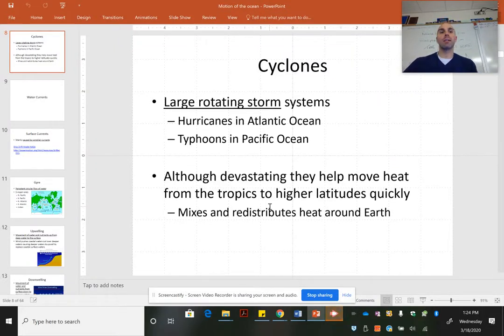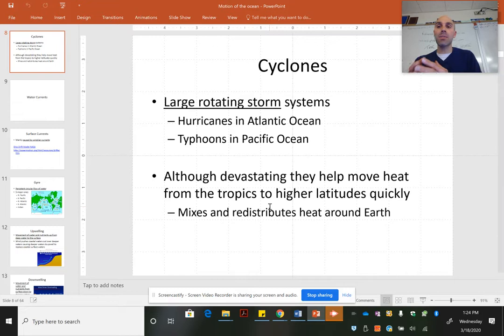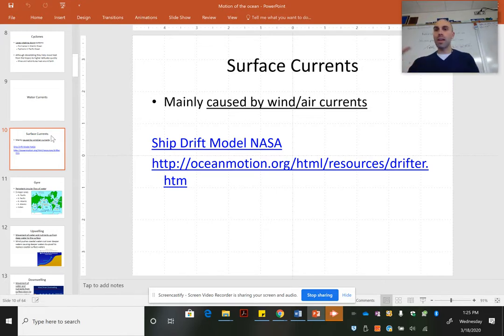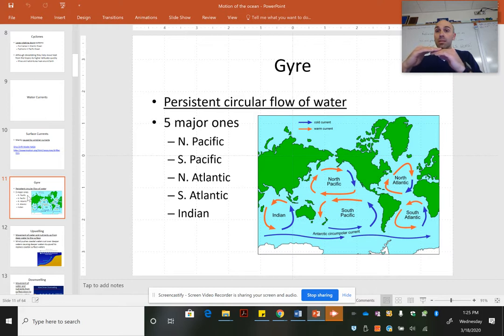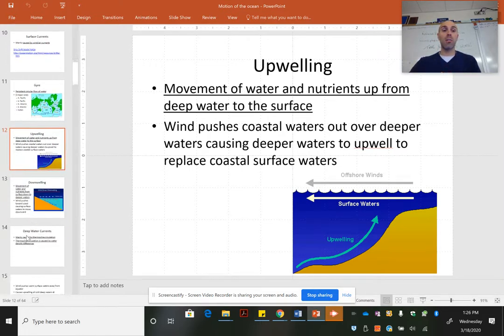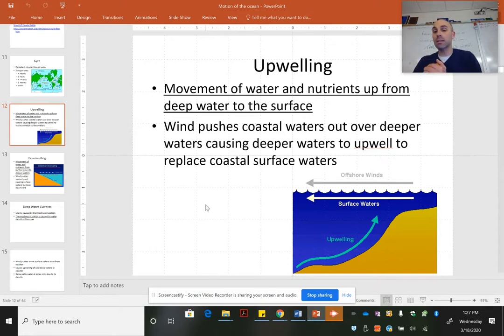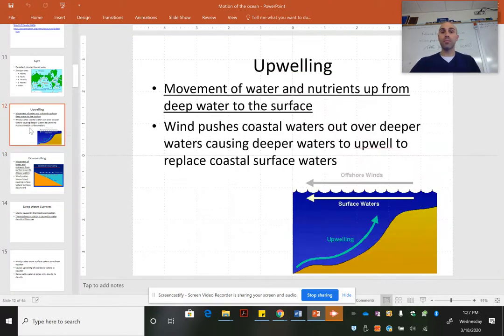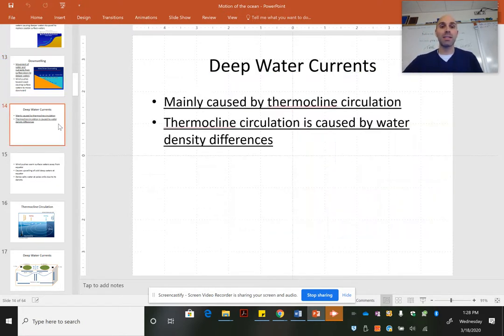Oceanography powerpoint ocean #2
Oceanography powerpoint ocean slides #8-14